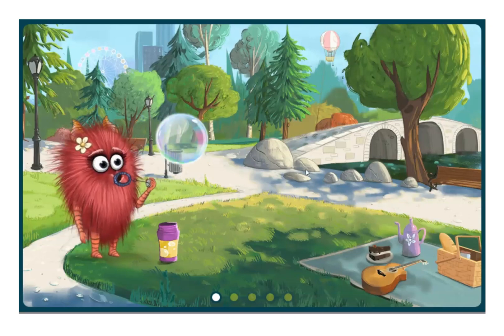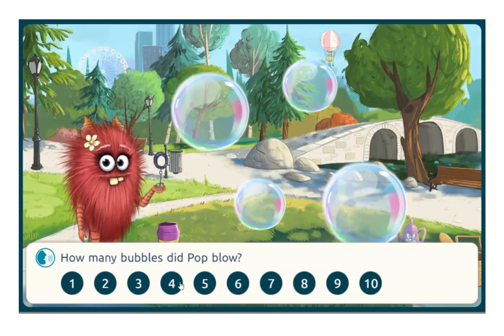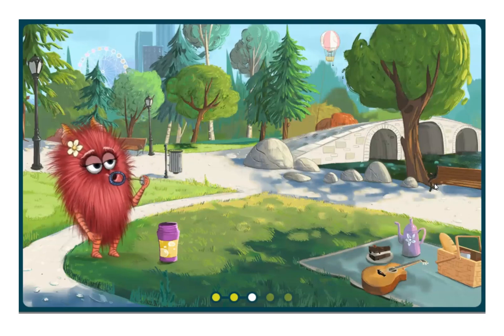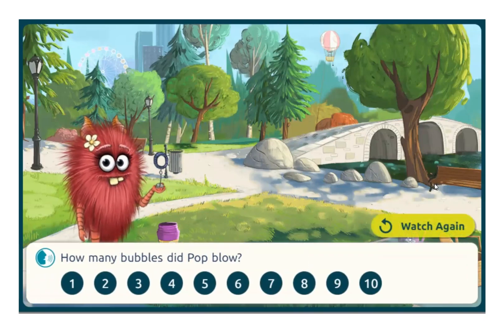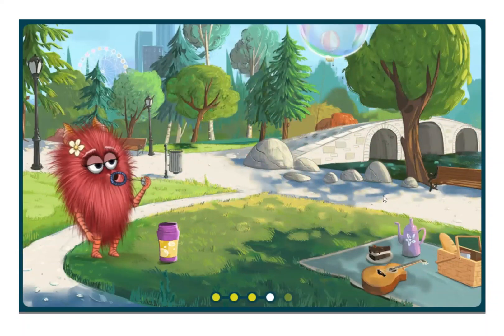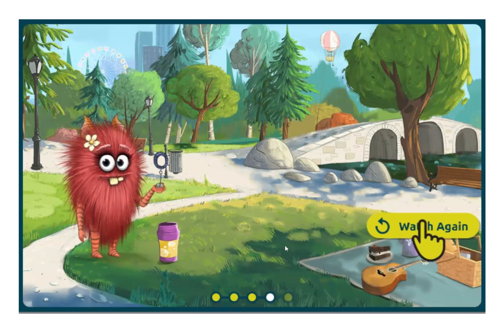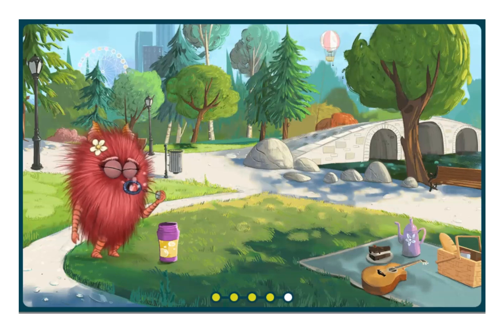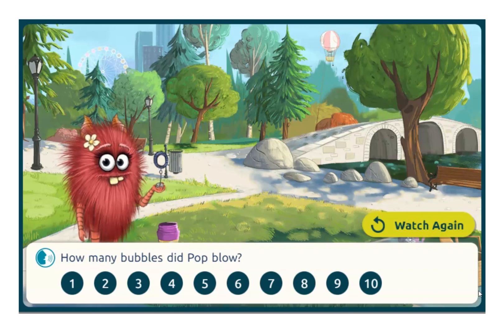Count up by 1 and 2 | Foundation Year | Behind the Scenes| Matific Maths Activity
As adults, we likely can’t recall the experience of learning how to count. It’s
one of the most basic skills we possess, perhaps so basic that it is hard to imagine counting being taught to children like other skills-steps through which children gradually progress in levels of difficulty, subtlety, and complexity. Yet, the truth is that learning to count is a process of many stages. Children learn to recite the names of numbers in a one-to-one
correspondence to concrete objects. They discover that the arrangements of
the objects don’t affect the number. They develop the ability to use their memory to count dynamic objects or very large sets. Counting is also the
foundation upon which the abstract notion of a number is laid. By counting, we first observe what 5 apples and 5 cars have in common. By counting, we
discover that the number of objects in the two groups together does not
depend on what objects each group comprises. In a sense, mathematics as a whole is built upon a skill that we usually just take for granted - counting.